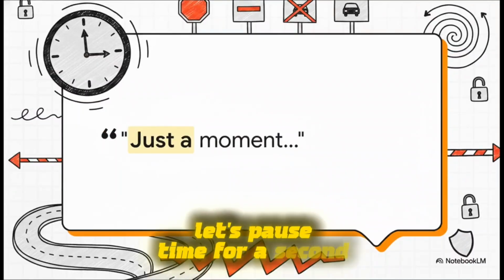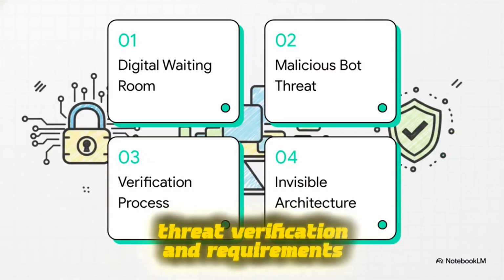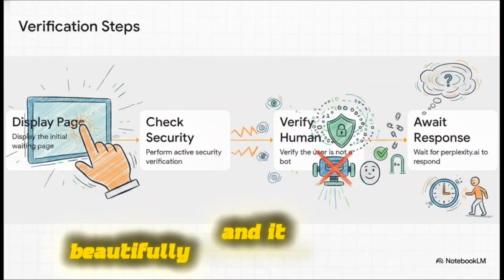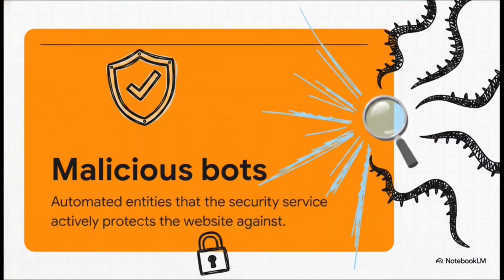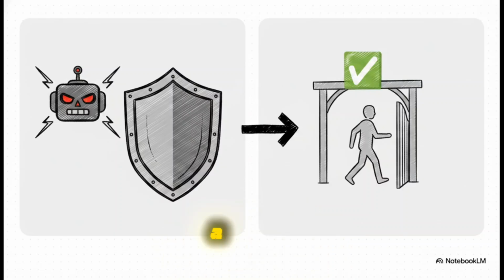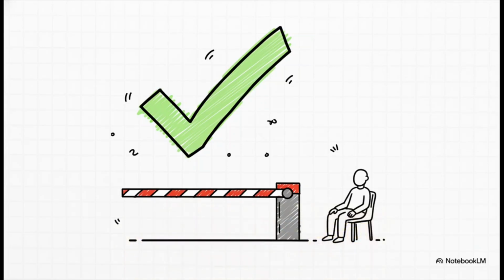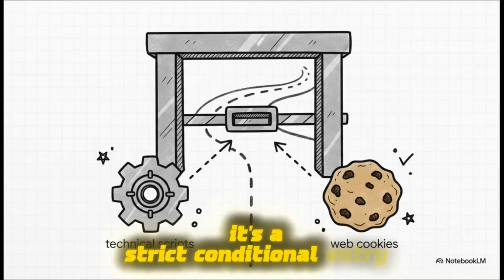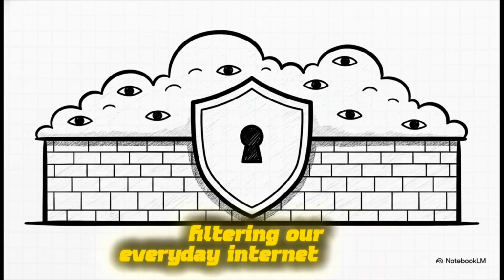The 4% Rule: Exactly When You Can Quit Your Job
Want to know exactly when you can quit your job and live off your investments? In this video, we break down the famous 4% Rule — the retirement strategy used by FIRE millionaires to calculate financial freedom and early retirement.

You’ll learn:

What the 4% Rule actually means
How much money you need to retire
The biggest mistakes people make
Whether the 4% Rule still works in 2026
How inflation, market crashes, and taxes affect your retirement
A step-by-step formula to calculate your FIRE number

If you're serious about financial freedom, early retirement, passive income, or escaping the 9-to-5 lifestyle, this video will completely change how you think about money.

Watch till the end to discover the hidden flaw in the 4% Rule that most financial gurus never talk about.

🔥 Topics Covered:
FIRE movement
Early retirement
Financial independence
Passive income investing
Retirement investing strategy
Stock market investing
Wealth building